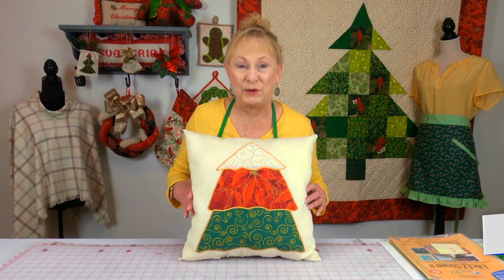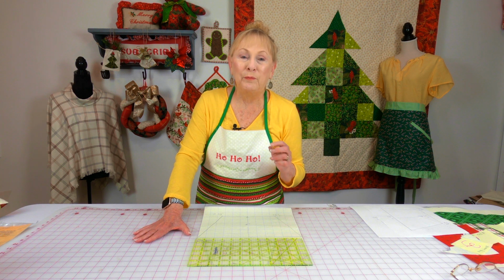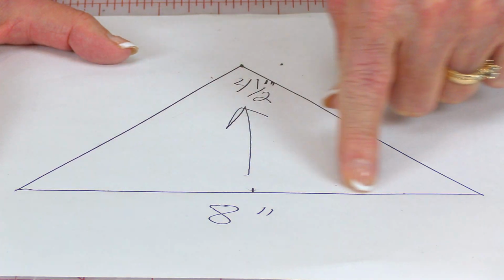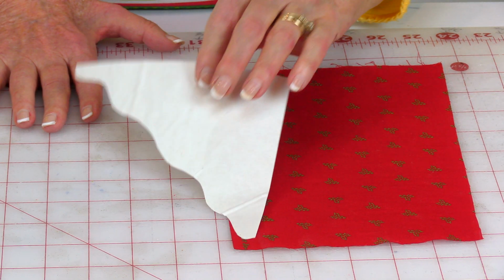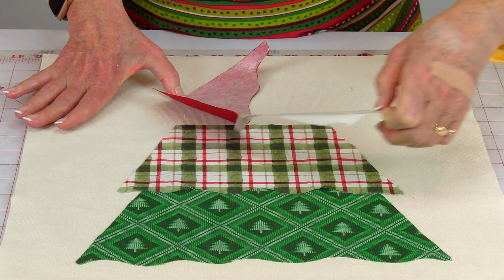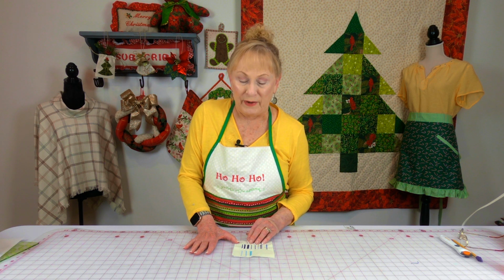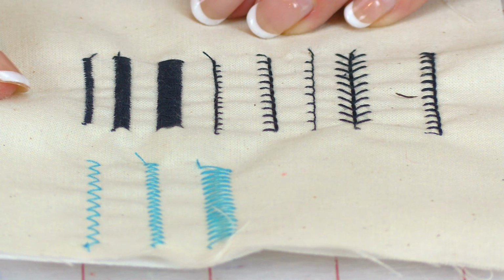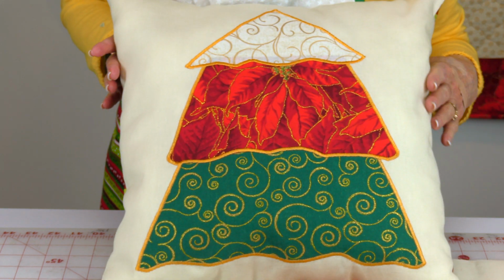Festive Christmas Applique Tutorial | The Sewing Room Channel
In this video, I’ll be showing you how to create a beautiful and festive Christmas Tree applique design—perfect for adding some holiday cheer to your sewing projects! Whether you're decorating a pillow, a tote bag, or a quilt, this easy-to-follow tutorial will guide you step by step in creating a charming and colorful Christmas tree applique. 🌟

Grab your fabric, thread, and let’s get sewing to make something extra special for the season!